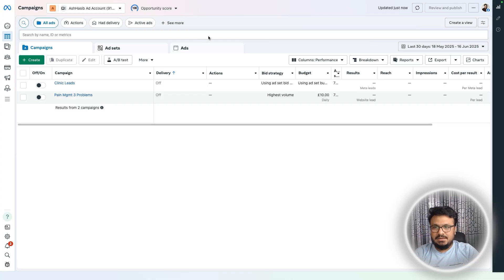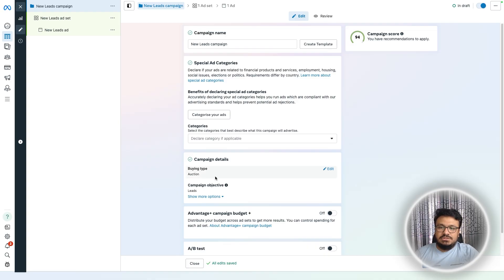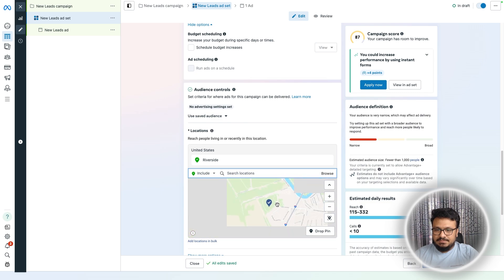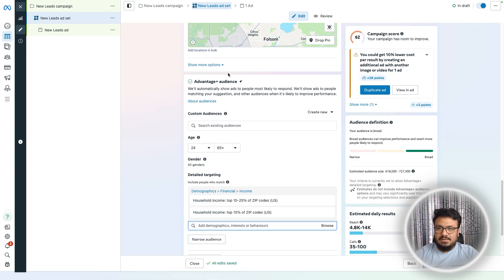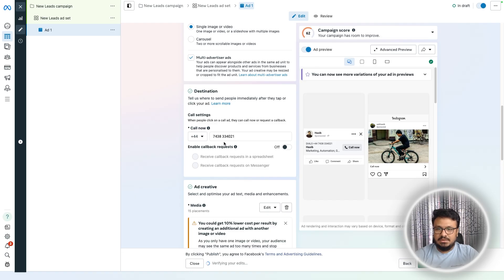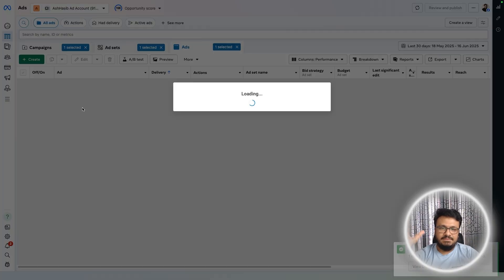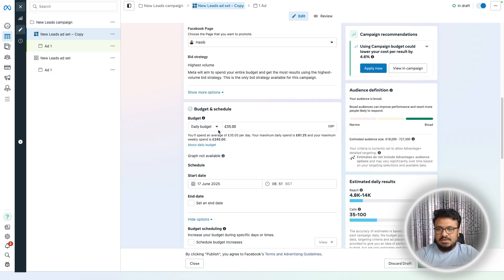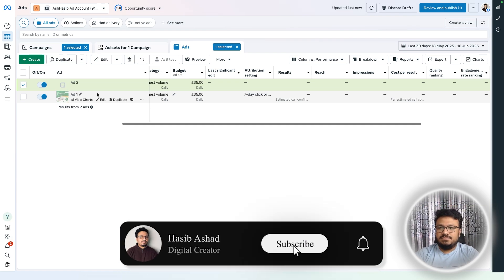GET MORE PHONE CALLS | FACEBOOK CALL CAMPAIGN TUTORIAL 📲